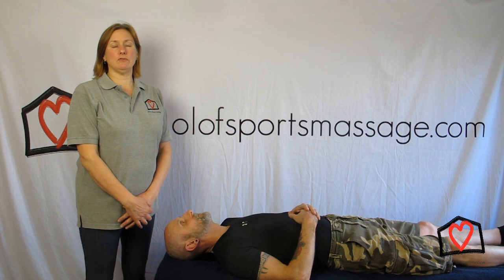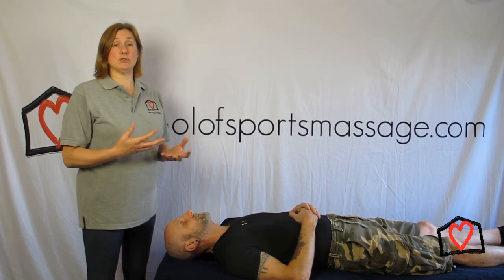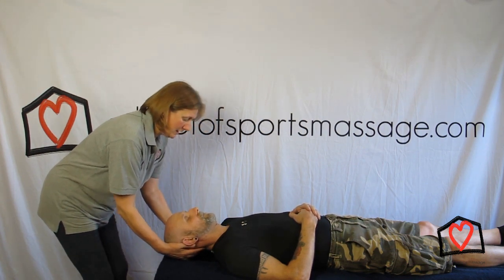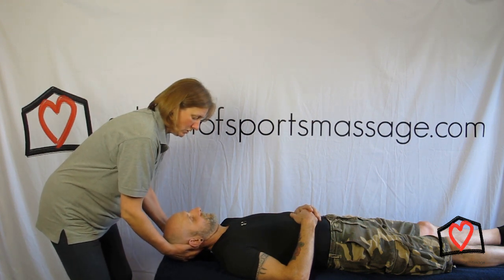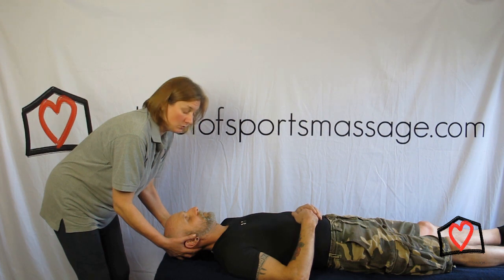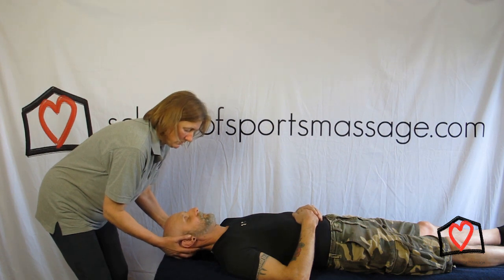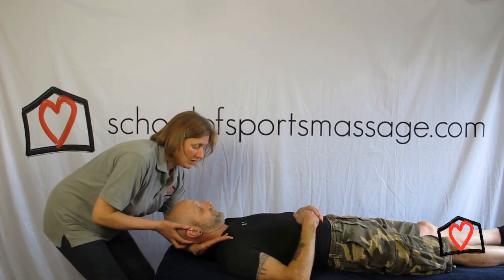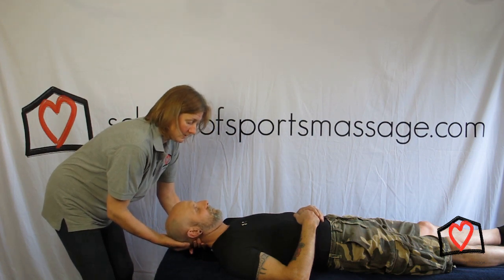Passive Range of Movement of the Neck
In this video from the School of Sports Massage Active IQ Level 4 Certificate in Sports Massage Therapy, Unit 1, Section 4: Assessment Techniques, we look at caring out various passive range of movement tests of the neck to identify issues with passive structures of the neck. This test would be carried out after the active range of motion has been completed by the client and before you carry out the resisted.